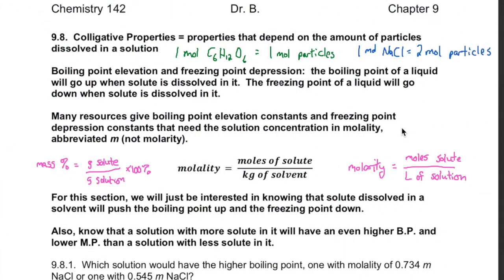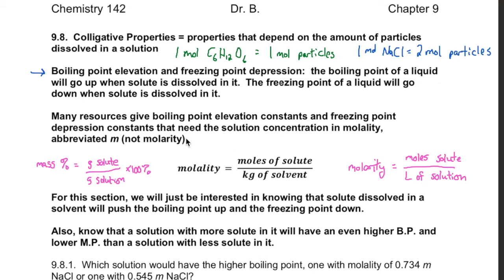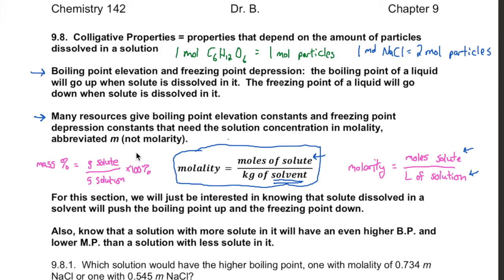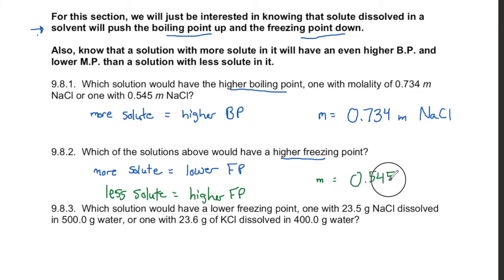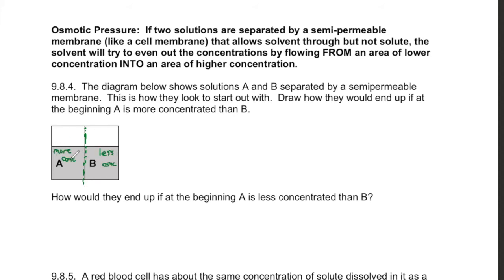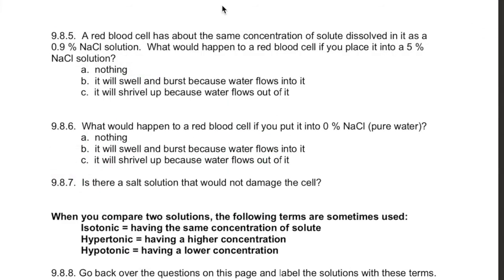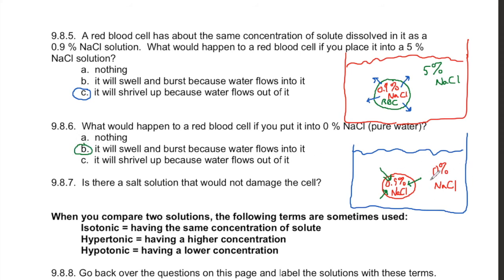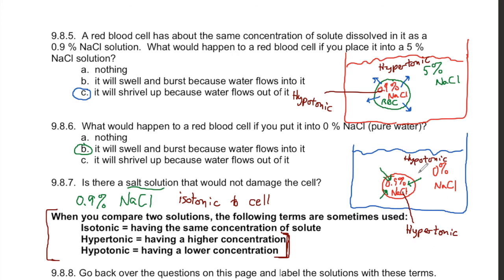2021 Chem142 Lec9.8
Colligative properties (boiling point elevation, freezing point depression, osmotic pressure).